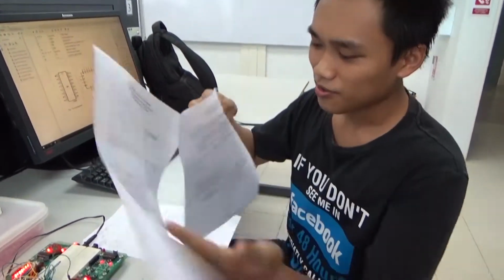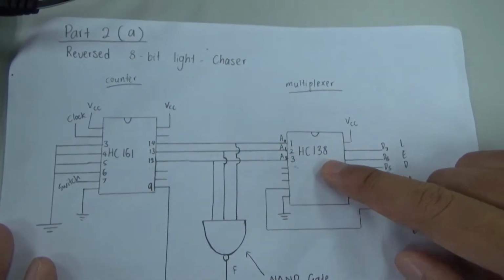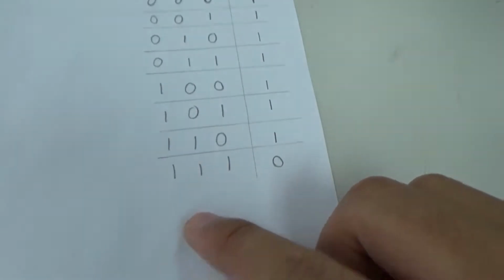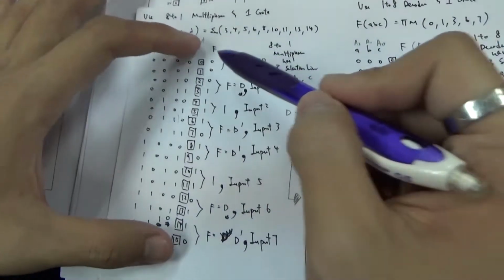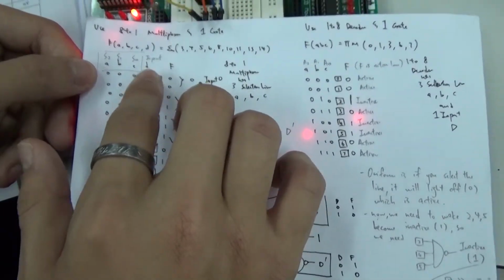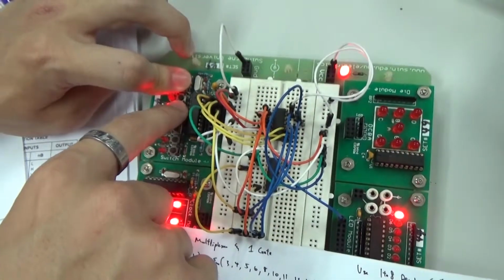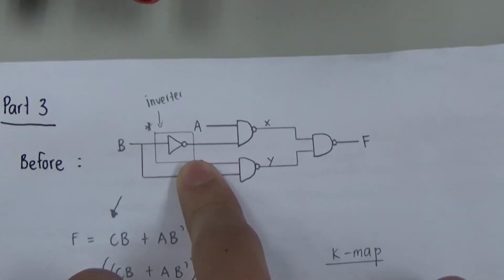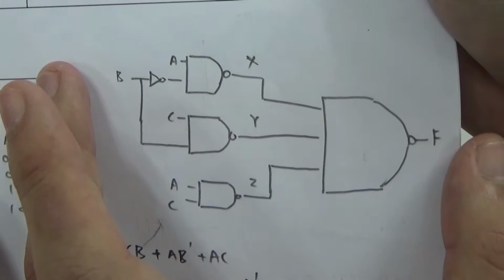D.E.D Lab E3 : MSI and Sequential Circuits (Group 19)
Lecturer for Digital Electronics Design (EEE20001) :
Dr. Ir. Hermawan Nugroho
Group 19 (members): 1) Jackson Tan Chong Seng
                                       2) Mohd Yasin Ho Bin Mohd Zulazmi
                                       3) Loh Jia Chiew